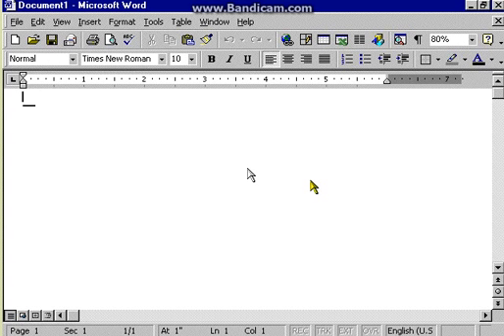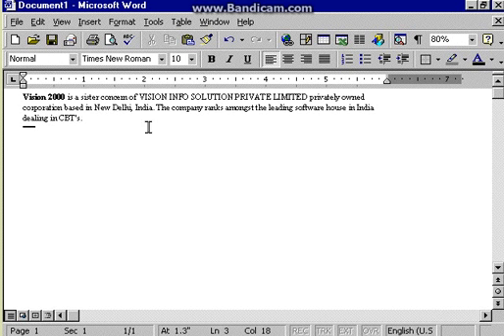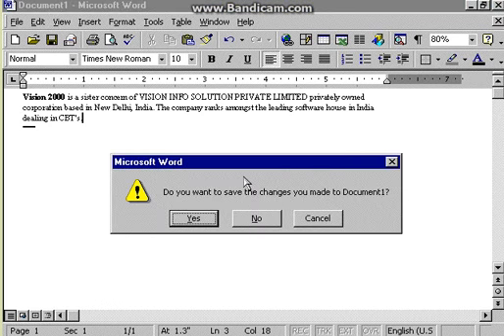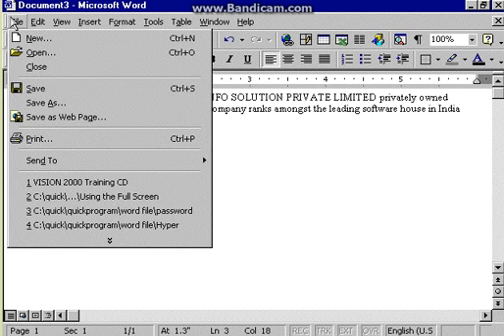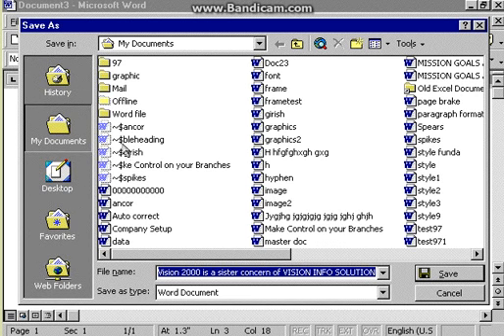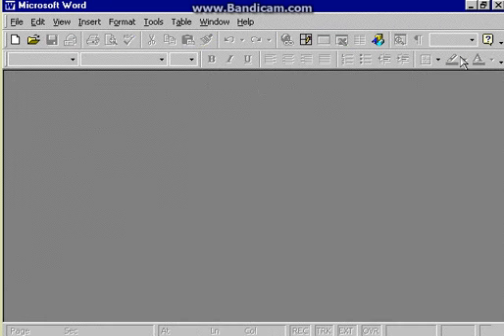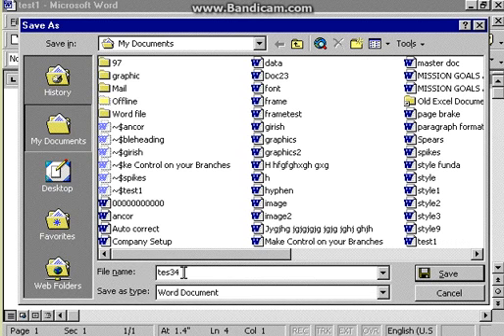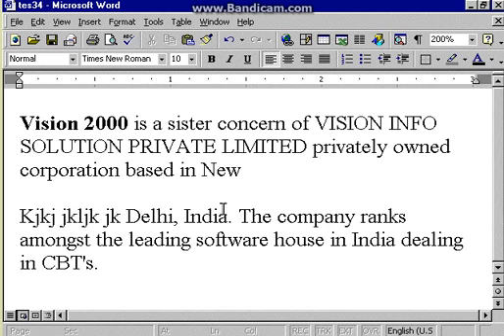How To Save Document In Microsoft Word